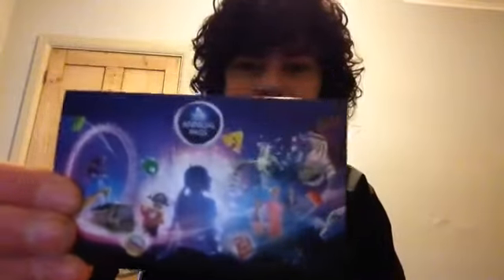Merlin Premium Annual Pass Privilege Pack Unboxing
Time for something a little bit different here on Theme Park Fans! We unbox the privilege pack that comes with a Premium Merlin Annual Pass!